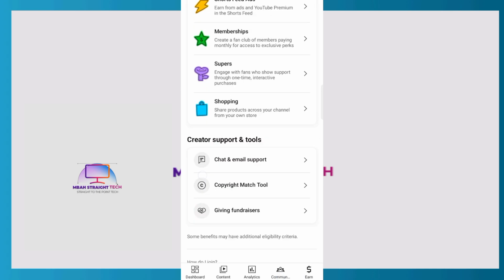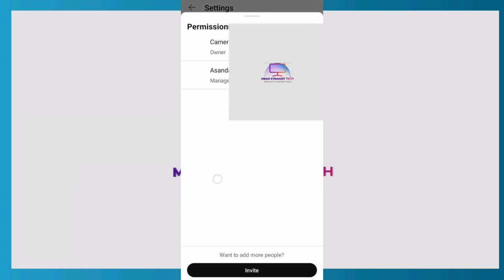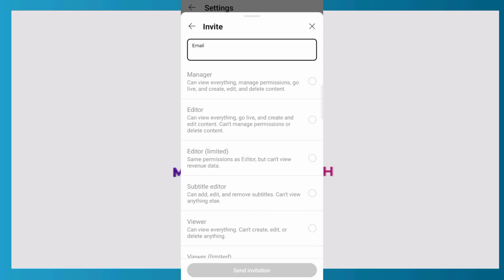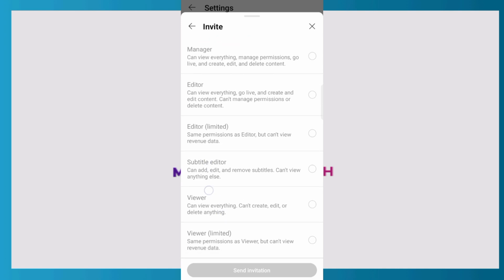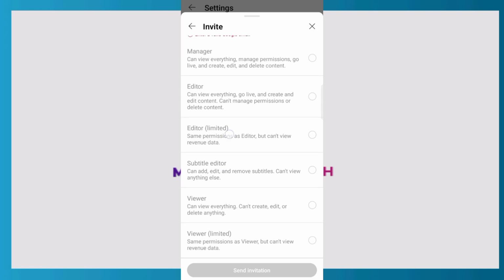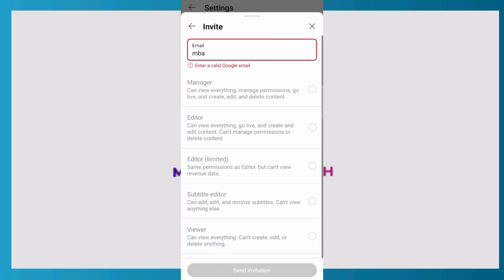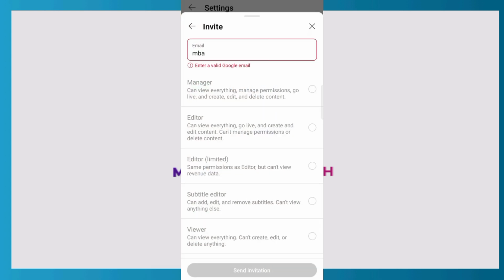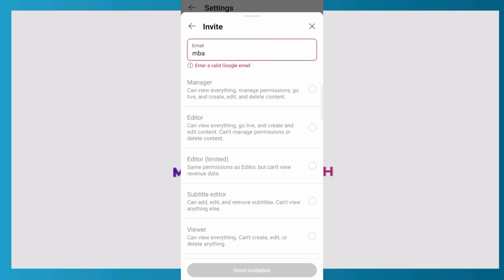how to invite someone to manage YouTube channel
how invite someone to manage YouTube channel

Learn how to safely and securely invite someone to manage your YouTube channel. In this step-by-step tutorial, we'll show you how to add a manager to your YouTube channel without compromising your account's security.

Topics covered:

- How to invite someone to manage your YouTube channel

- Understanding YouTube's permission levels (Owner, Manager, Editor)

- How to securely share access to your channel

- Tips for managing multiple users on your channel

Watch this video to:

- Safely collaborate with team members or virtual assistants

- Protect your channel's security and integrity

- Efficiently manage your YouTube channel with multiple users

YouTube channel management, securely invite manager,# YouTube permission levels, channel security, collaboration, team management.